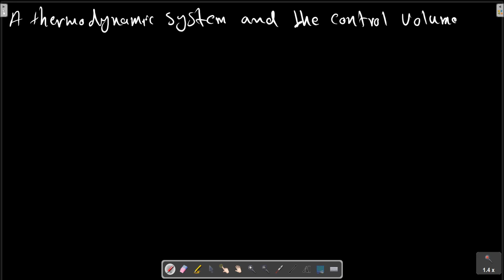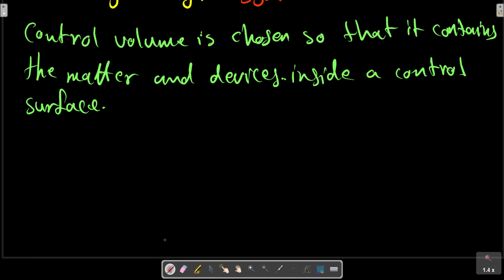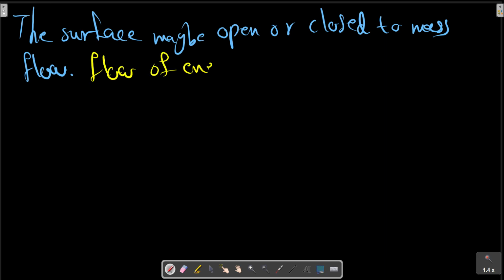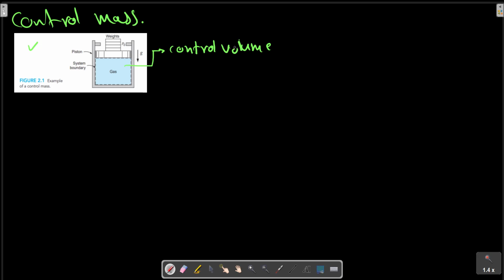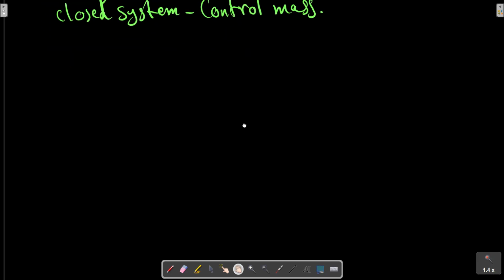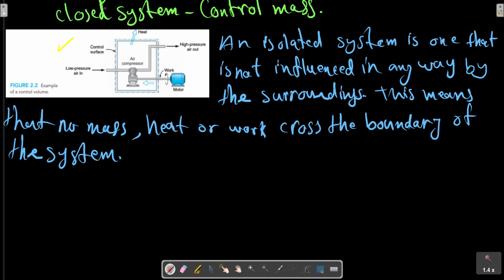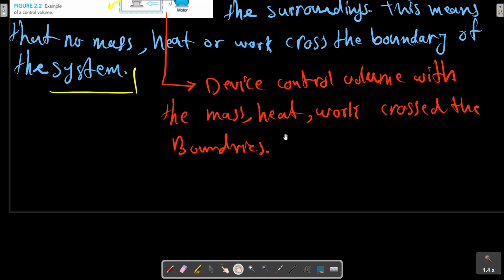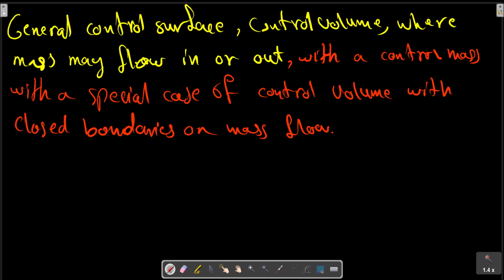Fundamental of thermodynamics, Borgnakke&Sontag, Chapter 2, Some Concepts and Definitions, Part2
A THERMODYNAMIC SYSTEM AND THE CONTROL VOLUME